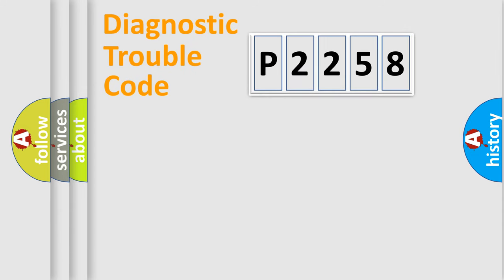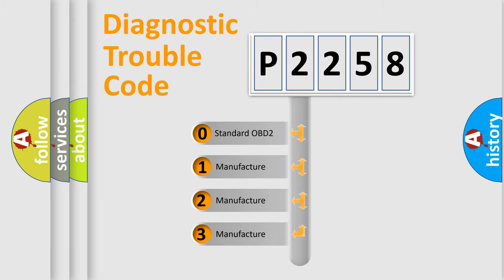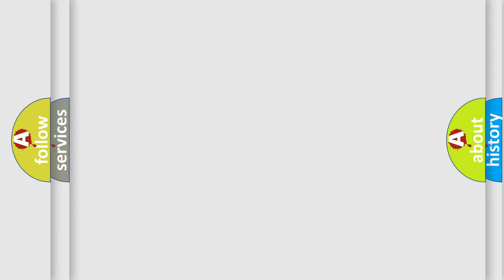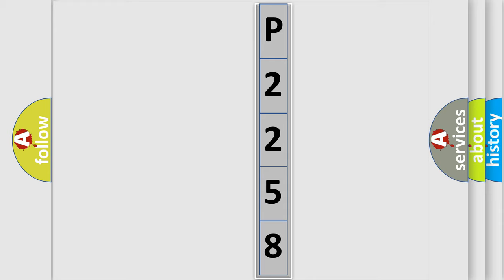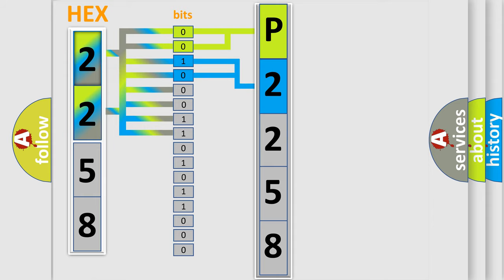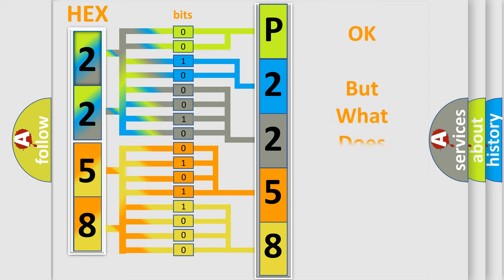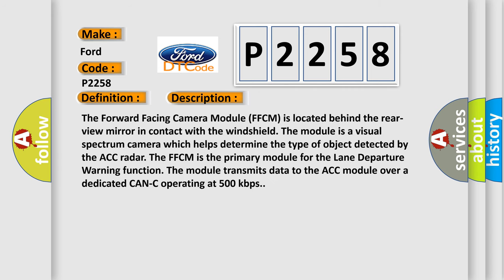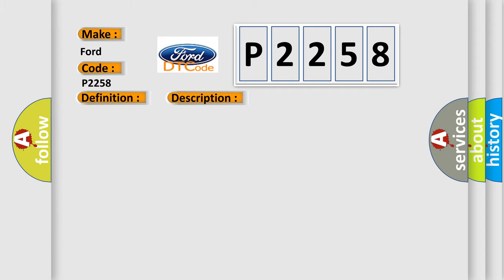DTC Ford P2258 Short Explanation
Contents:
0:21 Basic DTC analysis according to OBD2 protocol standard.
1:48 Insight into programming
2:58 A diagnostically understandable description of the Diagnostic Trouble Code
3:05 Basic error definition

Make:
Ford
Code:
P2258
Definition:
Camera - Missing Calibration
Description:
The Forward Facing Camera Module (FFCM) is located behind the rear-view mirror in contact with the windshield. The module is a visual spectrum camera which helps determine the type of object detected by the ACC radar. The FFCM is the primary module for the Lane Departure Warning function. The module transmits data to the ACC module over a dedicated CAN-C operating at 500 kbps.
Cause:
Forward Facing Camera Module (Ffcm)